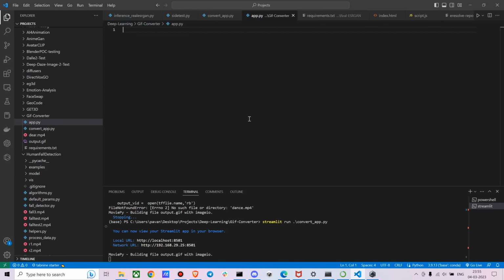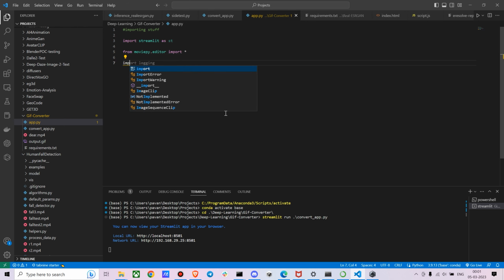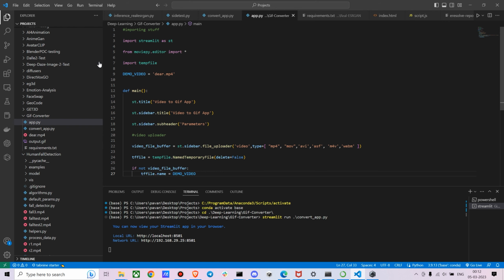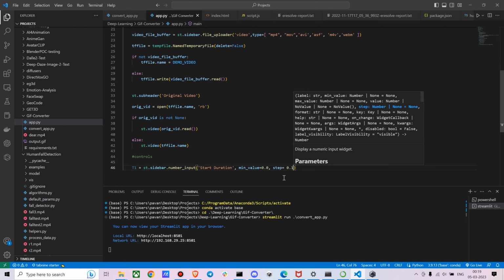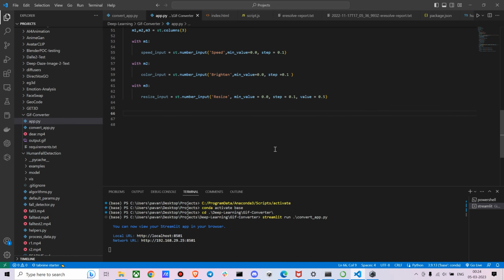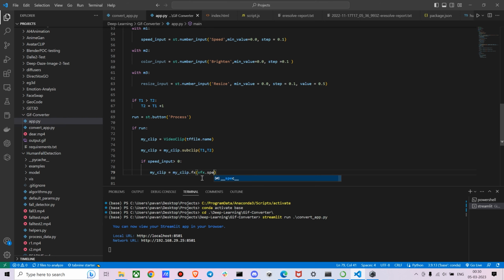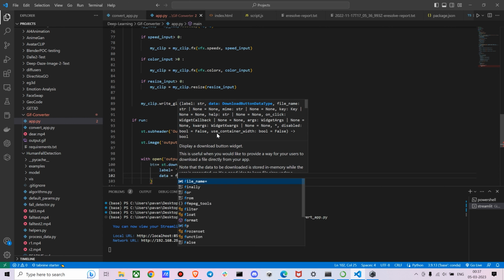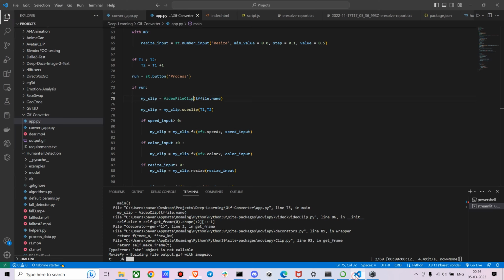Transform Videos into Gifs with Python and Streamlit | Step-by-Step Tutorial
Hey Everyone I hope you are doing well

for installing moviepy type the following
* pip install moviepy *